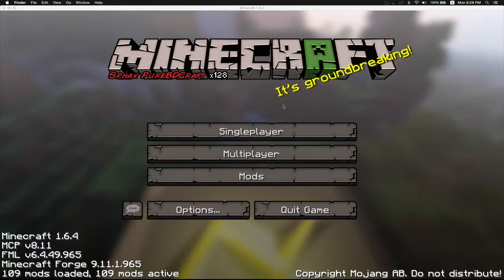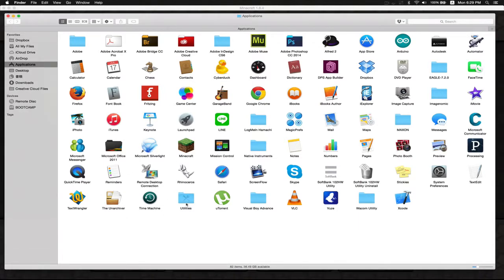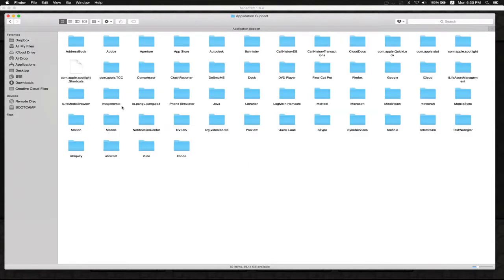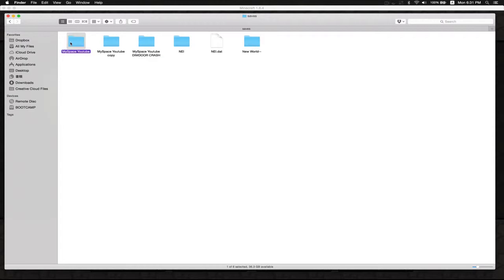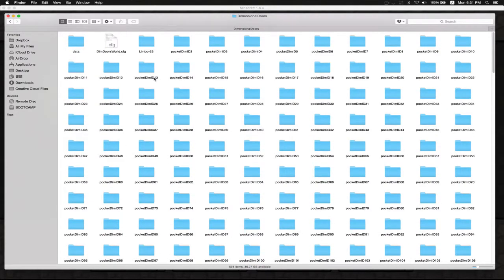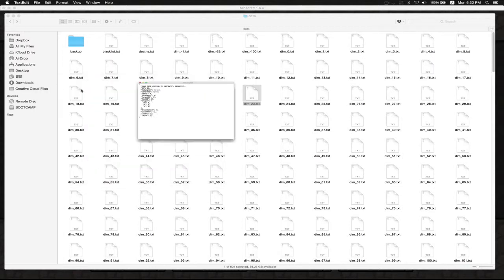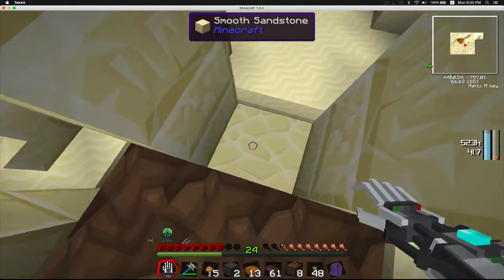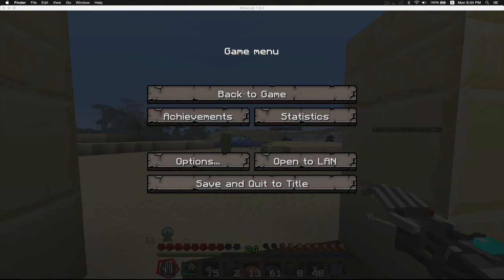Tekkit Main 1.6.4 How to Fix a Dimensional Door Crash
Have you been trough a door and your world crashes and you cant get back into it? Do you think everything is lost? Check this tutorial, Ill teach you how to fix it.